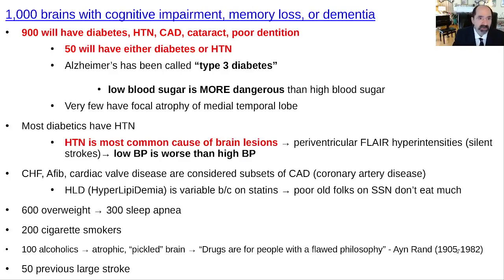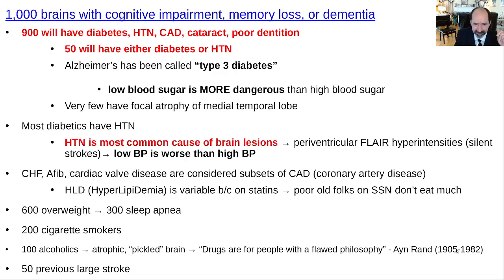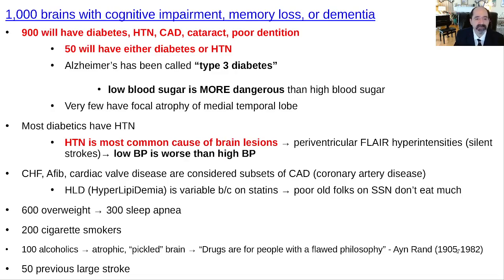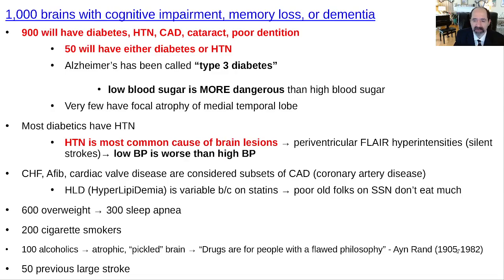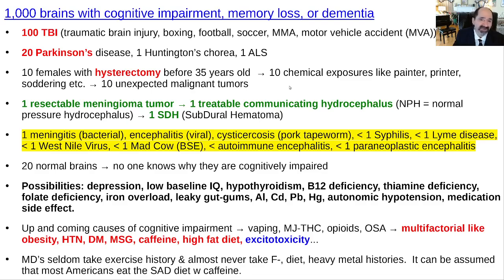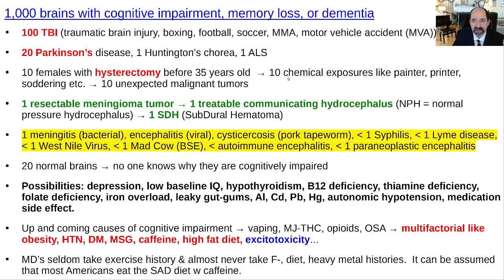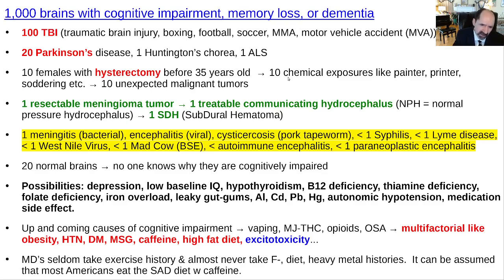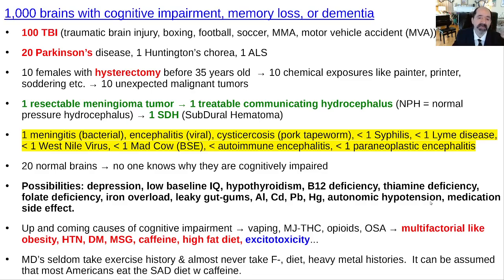1,000 brains with memory loss, cognitive impairment, dementia, Alzheimer's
In adults with cognitive impairment, the typical patient is overweight, prediabetic or diabetic, hypertensive, with bad teeth (poor dentition), and often has had unilateral or bilateral cataract surgery.  Obesity, hypertension, and diabetes are the gateway diseases to dementia.  Nowadays, as the food and drink gets worse, more people are becoming demented at younger ages.